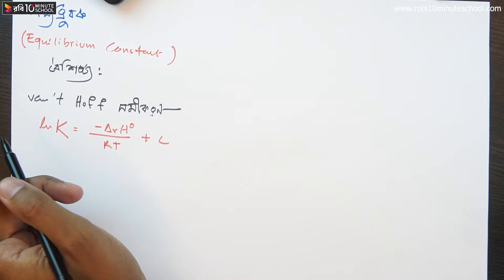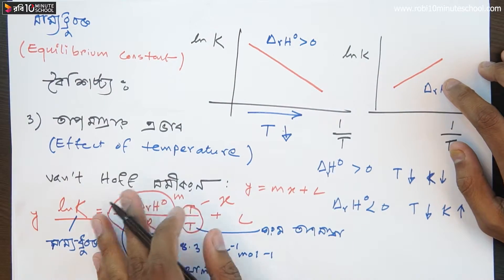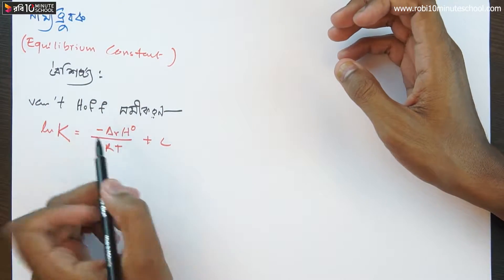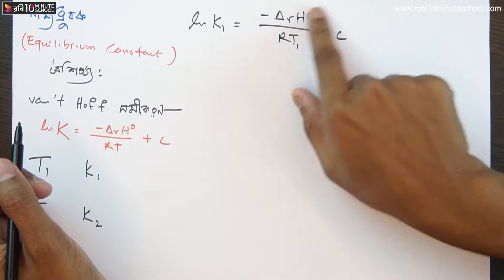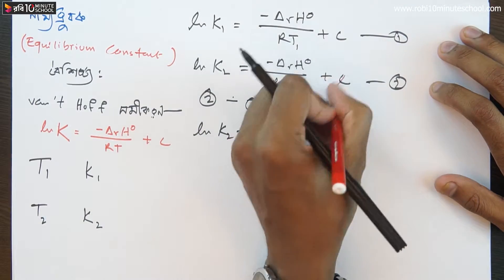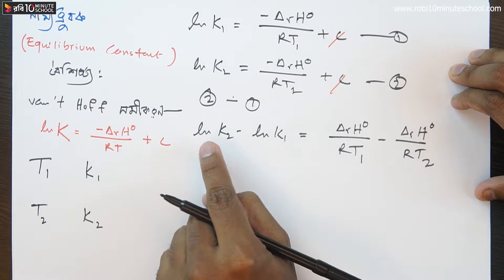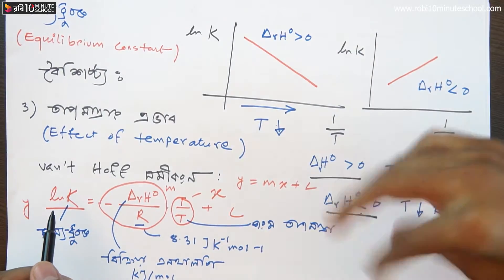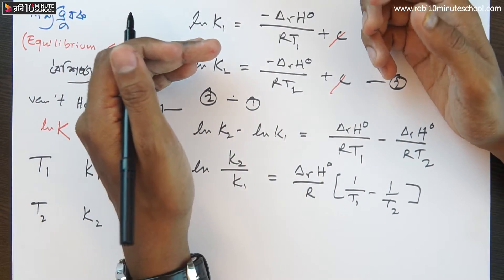৯৪. অধ্যায় ৪ - রাসায়নিক পরিবর্তন : সাম্যধ্রুবকের বৈশিষ্ট্য- ভ্যান্ট হফ সমীকরণ (প্রয়োগ) [HSC]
সর্বনিম্ন সময়ে সর্বোচ্চ প্রস্তুতি নিশ্চিত করতে টেন মিনিট স্কুল এইচএসসি পরীক্ষার্থীদের জন্যে নিয়ে এসেছে একটি বিশেষ Crash Course! ১৩টি বিষয়ের ওপর ৩৫০টি লাইভ ক্লাস, ৩৫০টি লেকচার শিট, ৩৯টি মডেল টেস্ট, এবং ৫০টি সলভ ক্লাসের এই কমপ্লিট প্যাকেজে মাত্র ৫ মাসেই নেওয়া যাবে এইচএসসি পরীক্ষার পূর্ণাঙ্গ প্রস্তুতি! 💁‍♀️

তোমার সর্বোচ্চ প্রস্তুতি সুনিশ্চিত করতে আমরা আছি তোমার পাশে। ❤ বিশ্ববিদ্যালয় ভর্তিযুদ্ধের প্রস্তুতি নেওয়ার স্পেশাল প্রোগ্রামের লিংক

অপেক্ষার অবসান হয়ে গেছে। এসে গেছে ২০২০ এর সবচেয়ে প্রতীক্ষিত কোর্স। 😇 রবি টেন মিনিট স্কুল নিয়ে এলো বিশ্ববিদ্যালয়ের সকল বিভাগের  ভর্তিযোদ্ধাদের জন্যে পূর্ণাঙ্গ একটি কোর্স! ক্লাস, কুইজ, রুটিনমেনে পড়াশোনা, রিভিশন এবং শিক্ষকের সরাসরি গাইডলাইন সবই পাওয়া যাবে একটি কোর্সেই। কোর্সে ভর্তি হওয়া প্রত্যেকটি শিক্ষার্থীরা পাবে কোর্সের সব ইন্সট্রাক্টরদের সরাসরি গাইডলাইন এবং সাপ্তাহিক প্রবলেম সলভিং ফেইসবুক লাইভ।

স্বপ্ন দেখবে তুমি আর সেটাকে সত্যি করতে তোমাকে প্রস্তুত করবো আমরা। এবার ভর্তিযুদ্ধে অংশ নেওয়া হবে শতভাগ প্রস্তুত হয়েই। 🦸‍♂️

ভর্তি পরীক্ষার্থী বন্ধুরা, তোমরা তৈরি তো? 😀

Series: Chemistry 1st Paper [HSC]
Instructor Name: Arman

10 Minute School এর সাথে শেখা কখনও থামিও না, যেখানে তুমি পাবে ভিডিও টিউটোরিয়াল যা থেকে শিখে তুমি কুইজ দিয়ে নিজেকে যাচাই করে নিতে পারো, নিজের দক্ষতা বাড়ানোর জন্য পাবে অসাধারণ প্রশিক্ষক যারা তোমাকে নির্দেশনা দিবে। 10 Minute School এ তুমি পাবে লাইভ ক্লাস, ইন্টার্যাক্টিভ ভিডিও, ব্লগ, ডেভেলপমেন্ট সেকশন, স্মার্টবুক যার মাধ্যমে পুরো শিক্ষাগ্রহণ প্রক্রিয়াই হয়ে উঠবে আনন্দদায়ক এবং সকলে সুযোগ পাবে যাতে তারা শেখার, অনুশীলনের এবং উন্নতি করতে পারে।